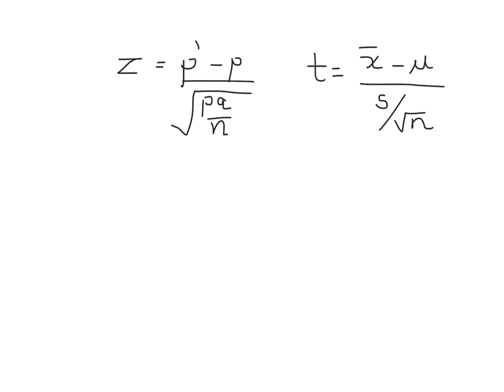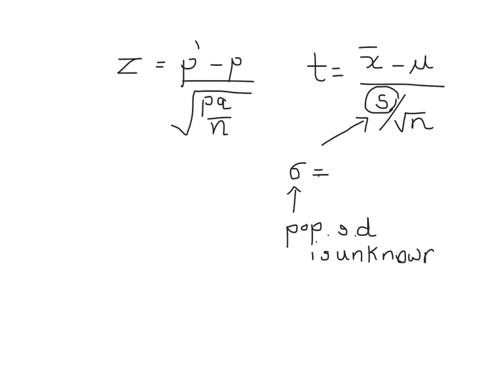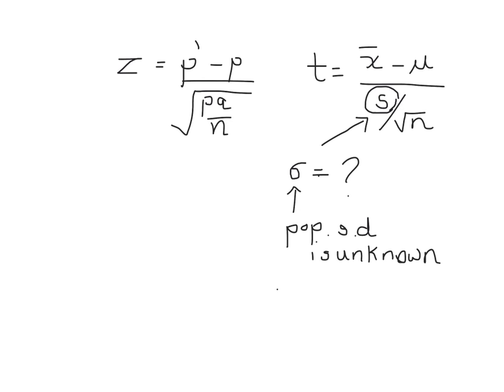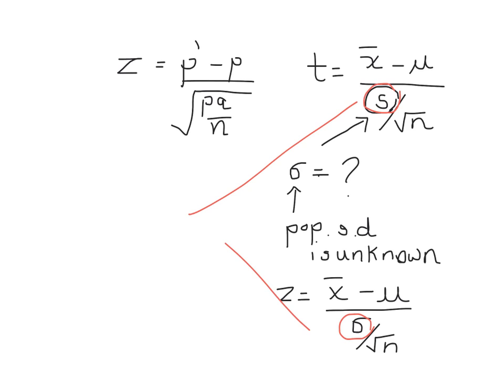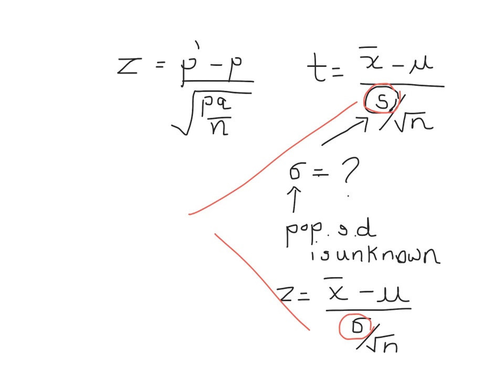Z vs. T for Caroline